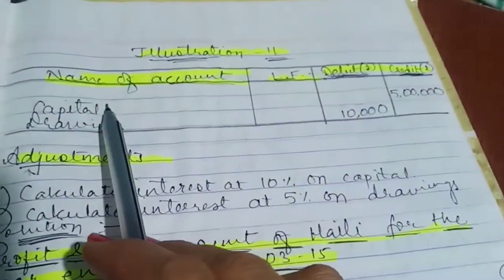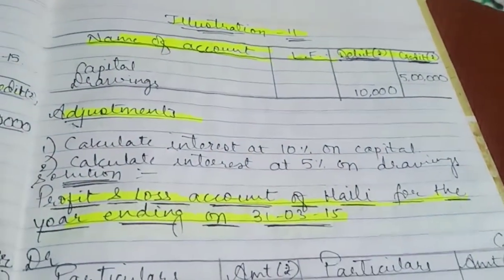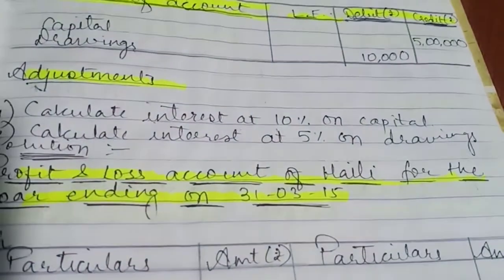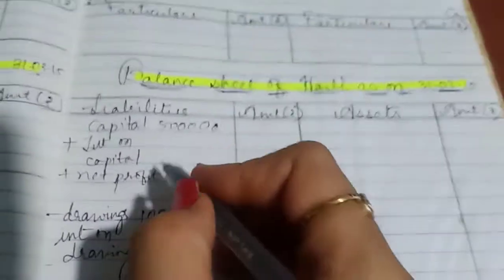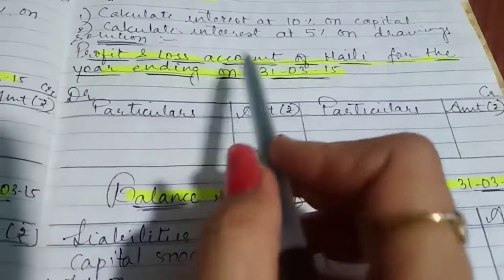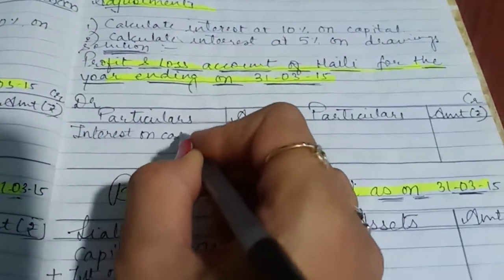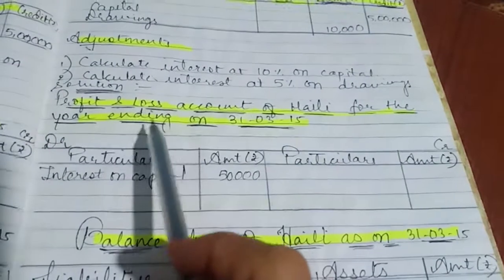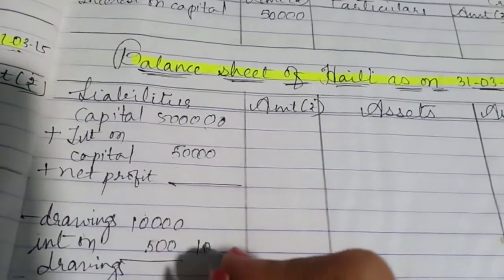Adjustment entries for interest on capital, drawings and depreciation